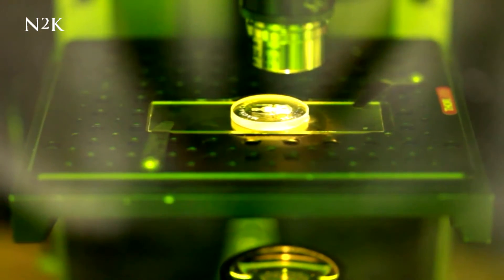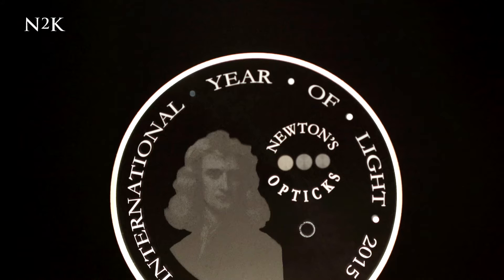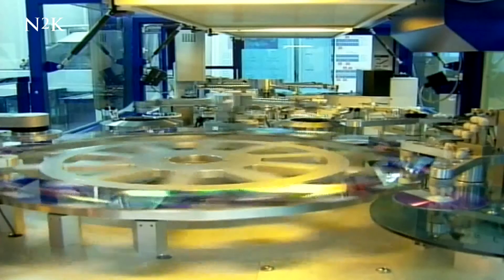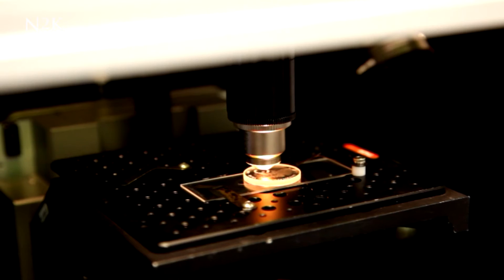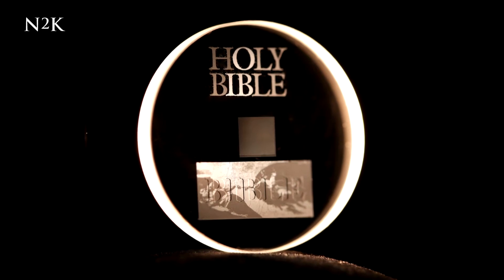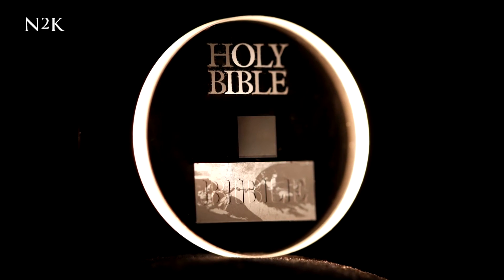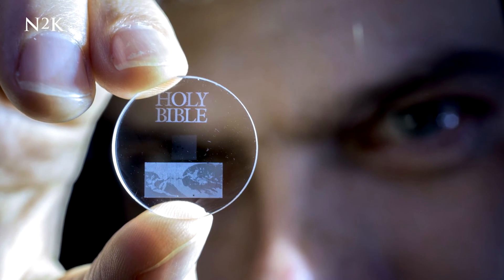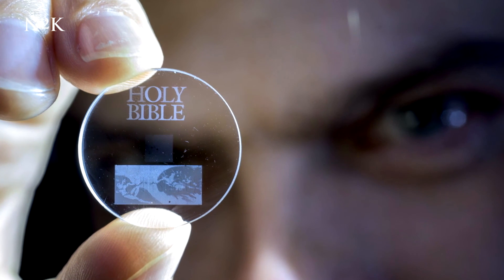5-Dimensional Data Storage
One-inch glass disks are now able to store 360 terabytes of data, facts and figures being encoded in tiny nanostructures onto the surface of the glass. University of Southampton professor predicts the commercialising of the disk in the not too distant future.

N2K Episode 9: Ref. 6748

The news has changed. The public decides what’s important to them, by sharing, posting, uploading, blogging and tweeting. The best material not only rises to the surface but explodes across the internet, phones and other digital media.

In this brave new media-saturated world, it’s the funniest, the freshest and the most fascinating that wins attention.  N2K is the weekly digest for the digital generation and the first show to reflect what the world is talking about right now.

N2K features the headlines, the stories and gets us talking, embracing popular culture as shared across the globe by your viewers.  N2K is social and interactive, calling on viewers to tell it what they’re watching and what they can’t live without online.